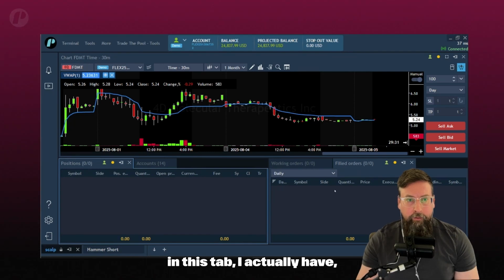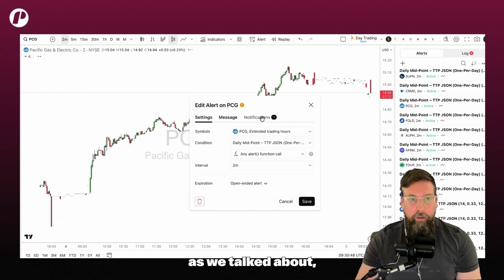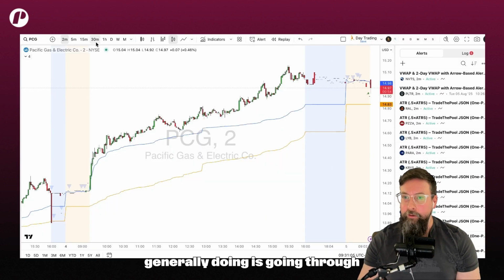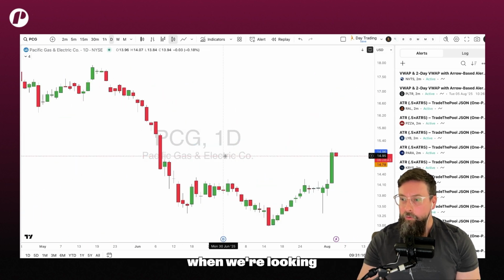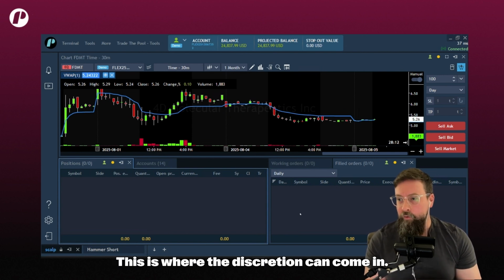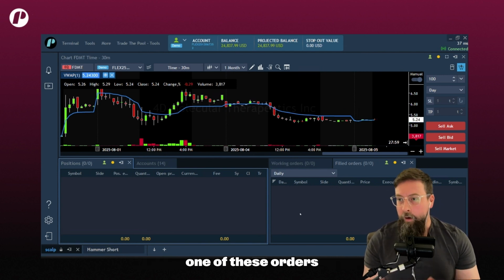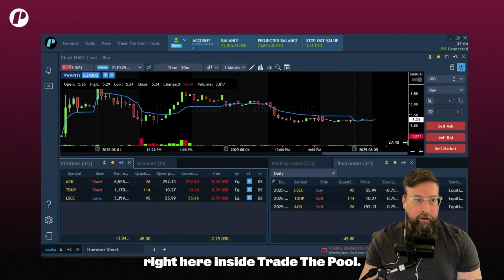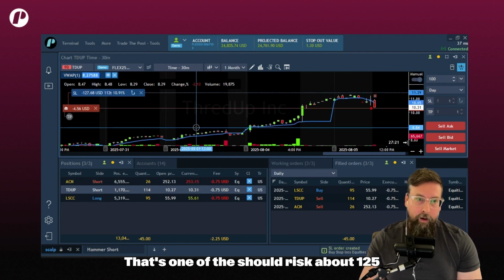Auto Trade Like a Pro: Watch 3 Trades Execute LIVE - TTP & SignalStack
When claiming your 2-free months of SignalStack, wait for SignalStack's email confirmation of your account.

Watch Michael Nauss demonstrate the power of automated trading as three trades (LSCC, TDUP, ACN) execute live using Trade the Pool, SignalStack, and TrendSpider integration. Learn how to set up a hands-off trading system, monitor trades via event logs, and apply discretionary adjustments for maximum control and profitability.

*In this video, you’ll see how:* 📈
✅ Trade the Pool integrates with SignalStack for automated trade execution
✅ Monitoring multiple trade alerts across various symbols in real-time
✅ Reviewing and modifying trades (stop-loss, profit targets) post-execution
✅ The benefits of backtested strategies for systematic trading
✅ How to start automating trades without manual intervention

► Key Moments:
00:00:00 Live bot trading with Trade The Pool
00:00:29 Explaining the role of webhooks in sending alerts to SignalStack
00:01:45 Three trades (LSCC, TDUP, ACN) execute live without manual input
00:02:02 Reviewing trade details and verifying stop-loss settings
00:02:29 Adjusting profit targets and managing trades with discretion
00:02:46 Highlighting the importance of backtested trading plans